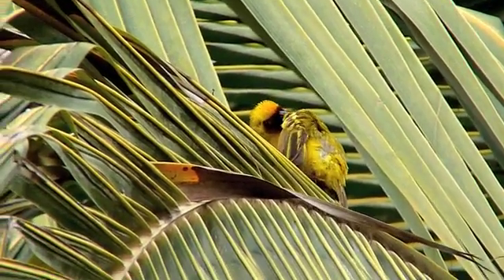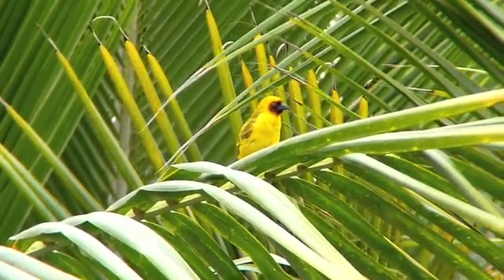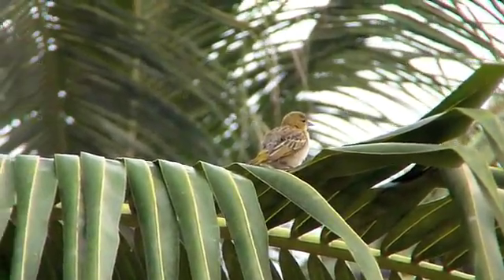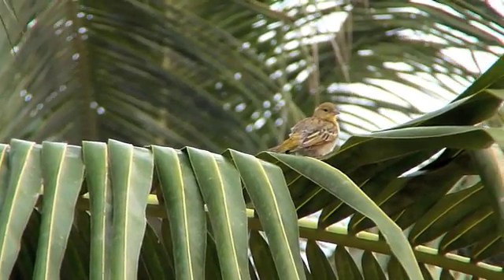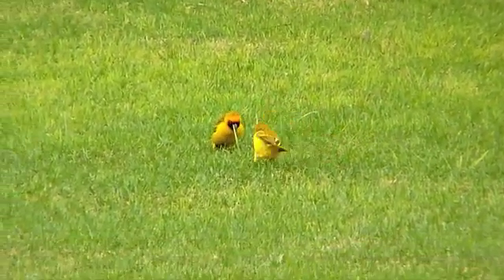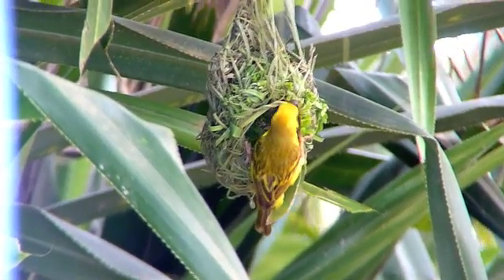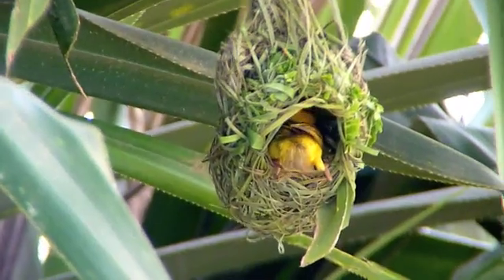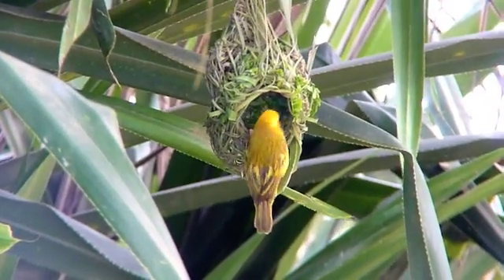Rüppell's Weaver (Ploceus galbula) - Salalah, Oman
Take a look into the breeding behaviors of Rüppell's Weavers and learn about their diet, range and more in this installment of the Birds of Oman.